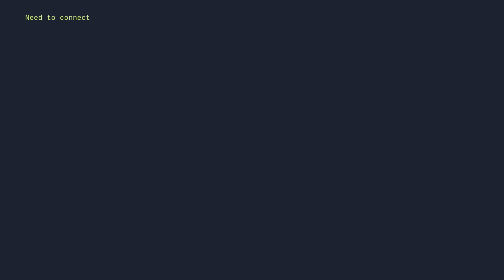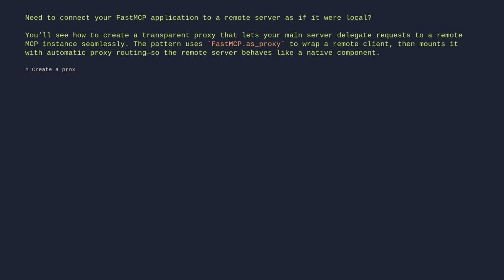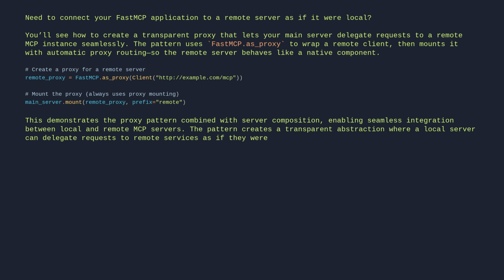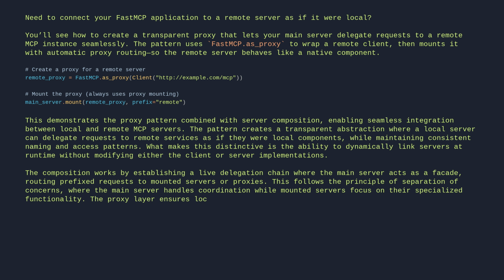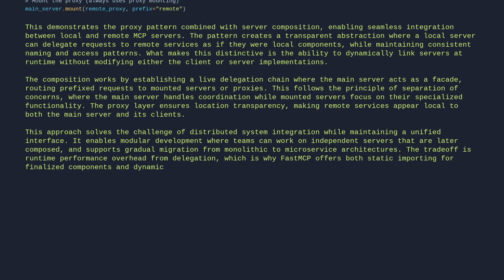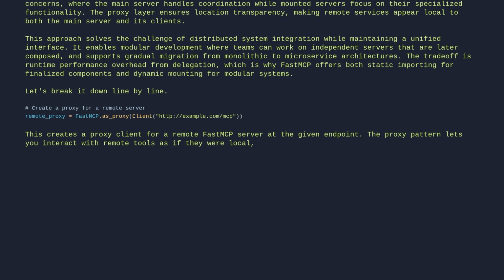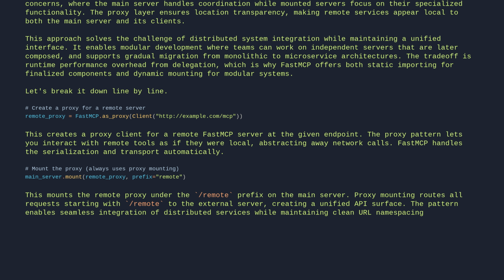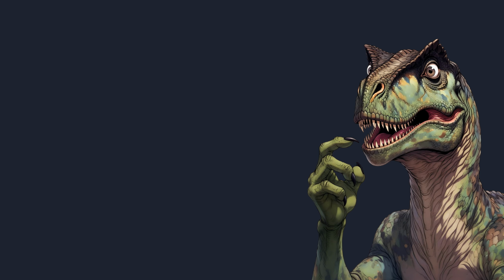Server Composition with Import and Mount Methods - Part 5/7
Learn how to compose local and remote FastMCP servers using proxy mounting and transparent delegation. This tutorial demonstrates the `as_proxy` method and dynamic server composition to integrate distributed services with consistent API routing.